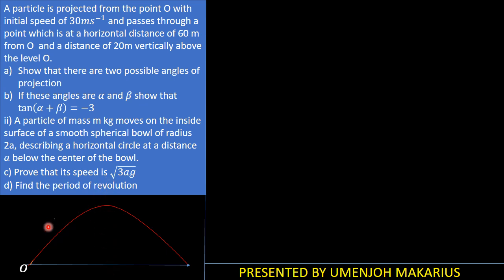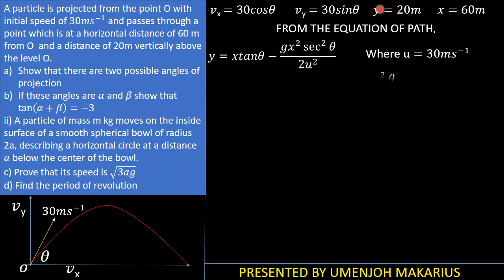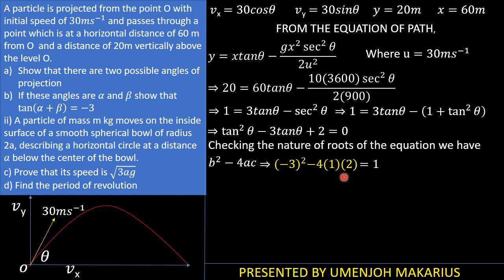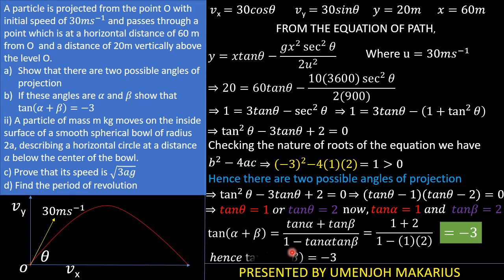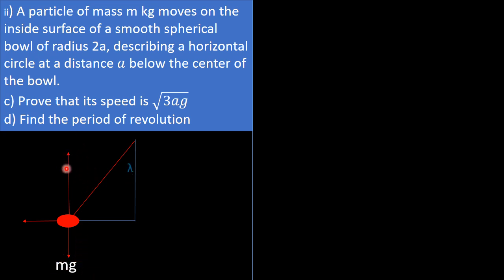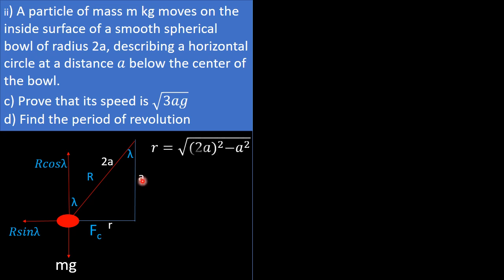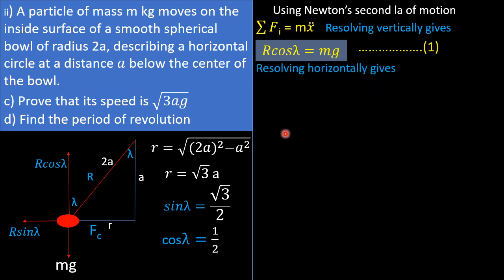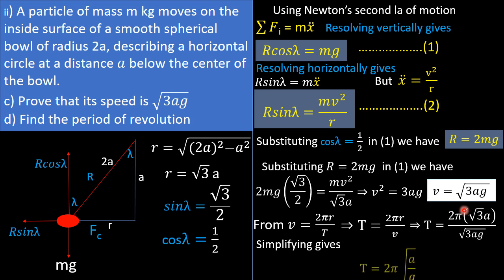AMAZING QUESTION ON PROJECTILE AND CIRCULAR MOTION June 10, 2024